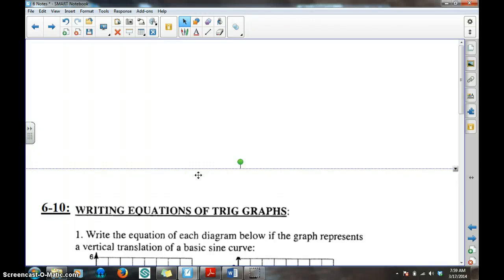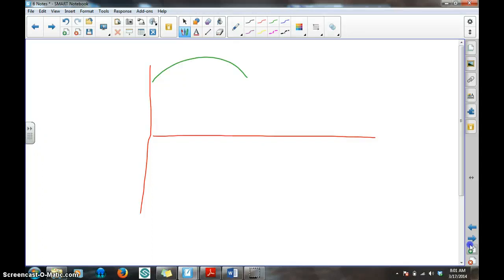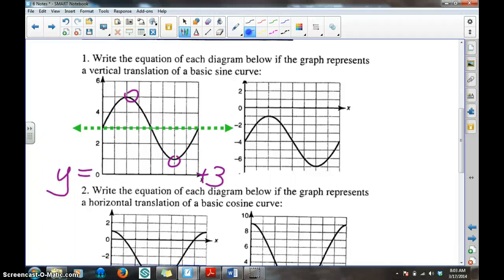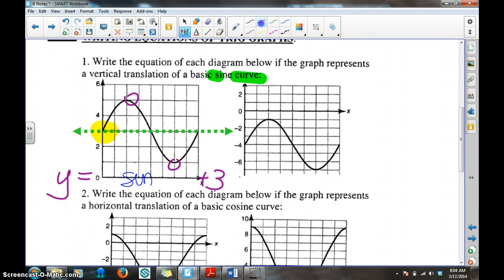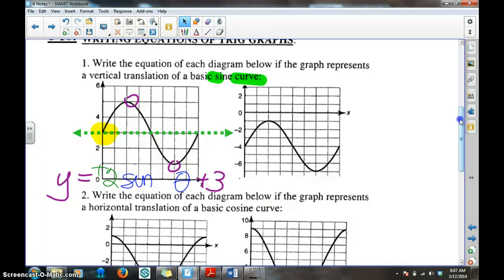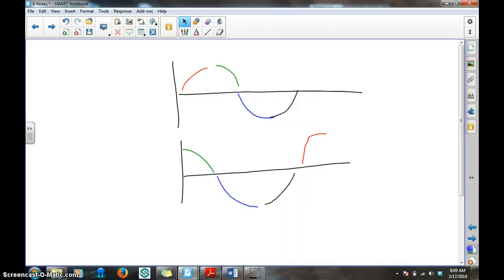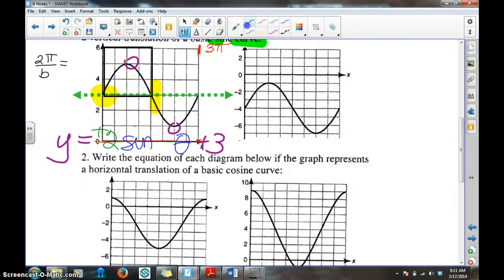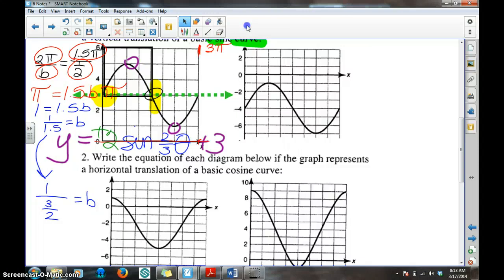Notes 6-10 p 58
step by step directions for NAMING a trig graph